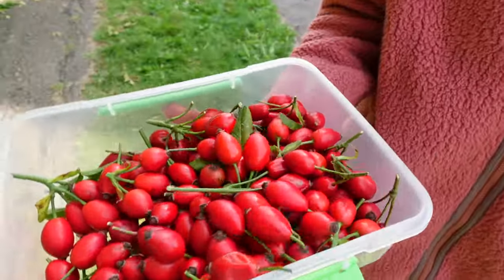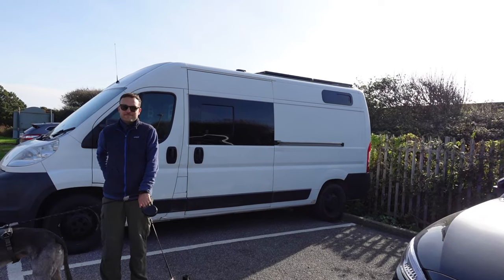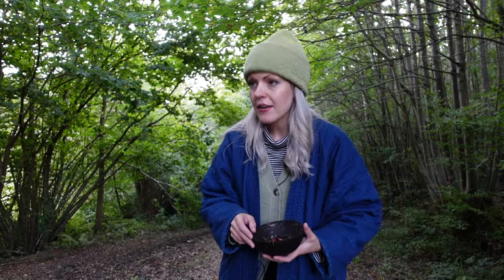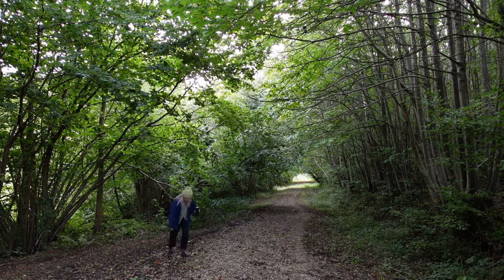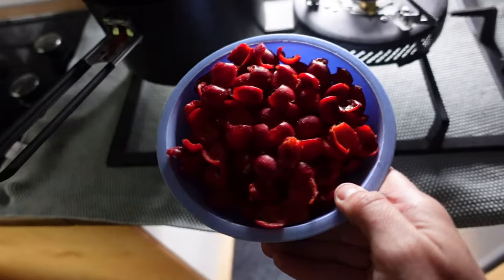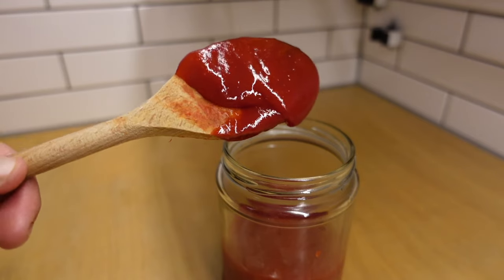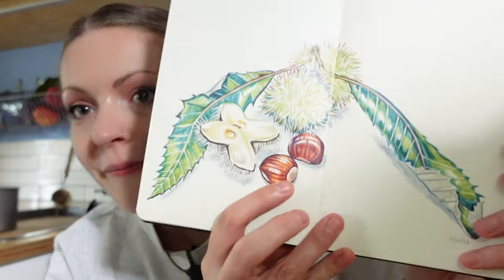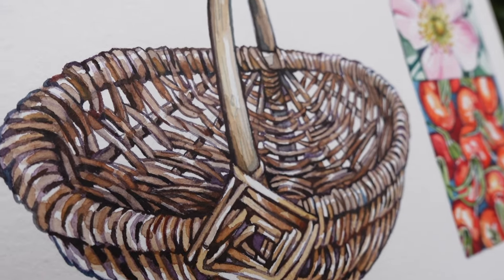Slowing Down as the Seasons Change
This week we are exploring the south coast of the UK in the autumn time. I'm making rosehip jam on our camping stove, as well as foraging for sweet chestnuts and learning how to roast them in a frying pan.

Artists for Watermelons Charity auction
In aid of Medical Aid Palestine & The PCRF

I have been watching coverage primarily from Democracy Now on Youtube, Al Jazeera, Channel 4 News and Novara Media, as well as Double Down News, and Hasan Piker. On Instagram I have been following Gaza journalists such as Motaz Azaiza , Plestia Alaqad and Eid_Yara . Currently I am reading Minor Detail by Palestinian author Adania Shibli, and next I will be reading The Hundred Years' War on Palestine: A History of Settler Colonialism and Resistance by Rashid Khalidi. If you'd like to hear my thoughts on this book, let me know.

FIND ME

0:00 picking rosehips
0:58 beach park up
2:25 preparing the rosehips
3:38 foraging chestnuts in the forest
7:43 making rosehip jam
10:32 roasting and drawing chestnuts
12:57 new art work
14:38 important info and outro